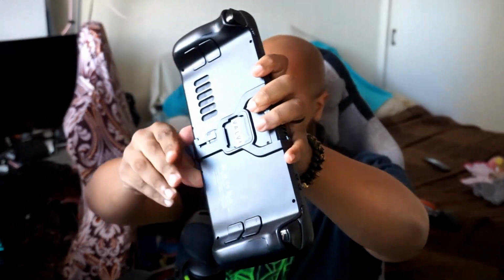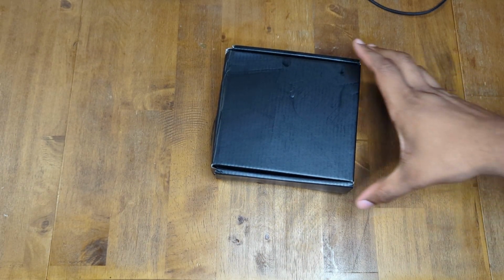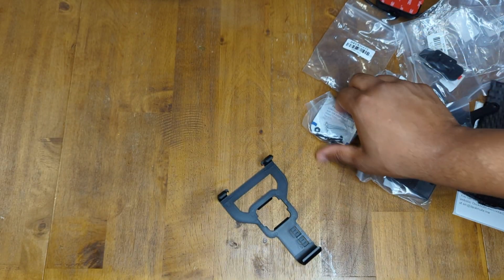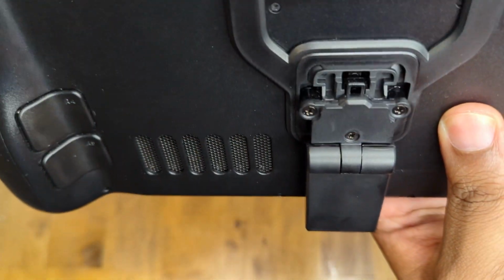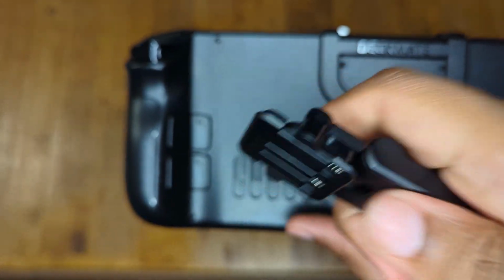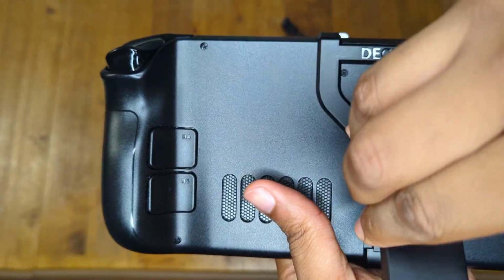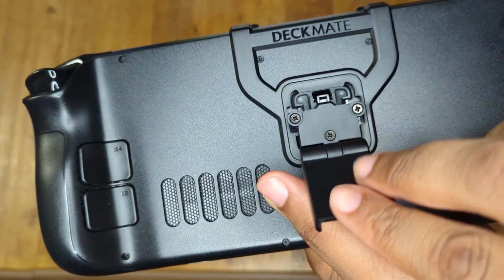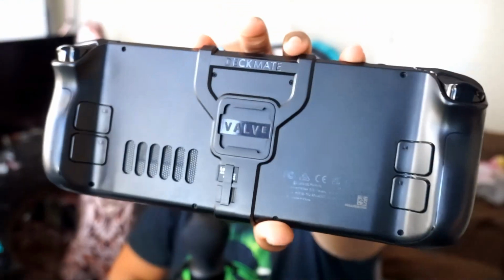DeckMate for Steam Deck Review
JSAUX Upgraded Steam Deck Dock
JSAUX Steam Deck Dock
Kickstand case
SanDisk 1TB Extreme microSDXC
Samsung EVO 512GB microSD
Screen Protector
USB C Hub 4K 60Hz, CableCreation 7-in-1
Stand Base for Valve Steam Deck
Steam Deck Portable Stand Base with Anti-Slip
Anker USB C Hub
USB C 90 Degree Adapter Up Down (3 Pack)
Anker Powerhouse Battery Bank